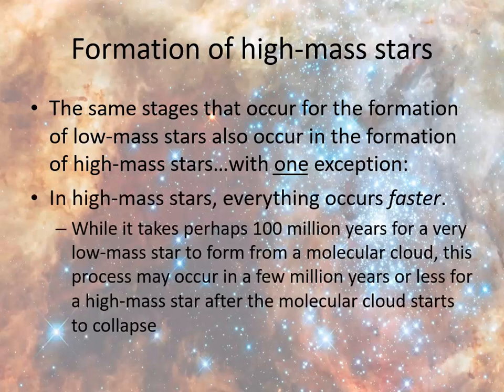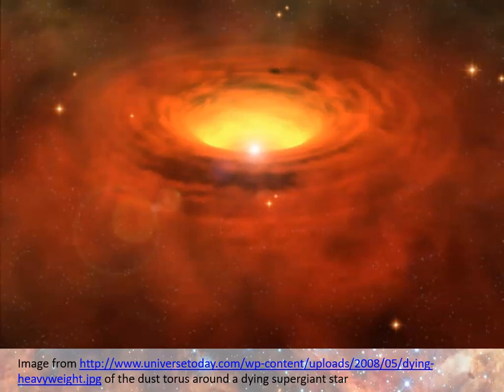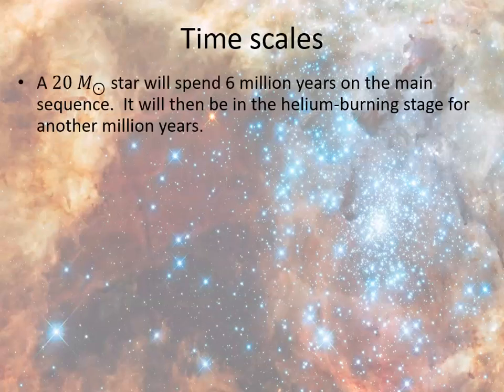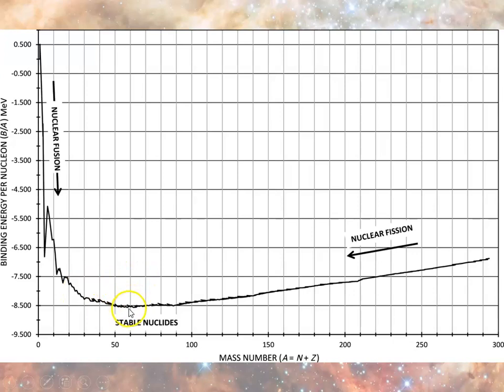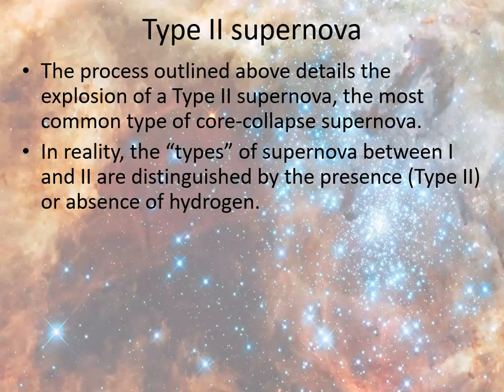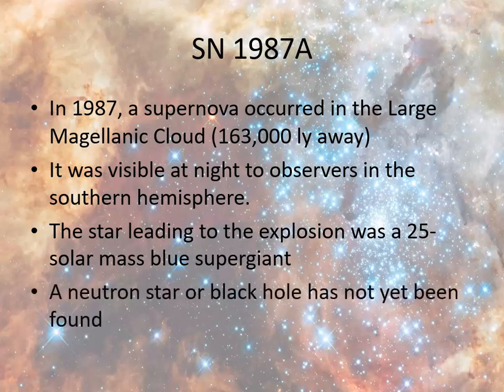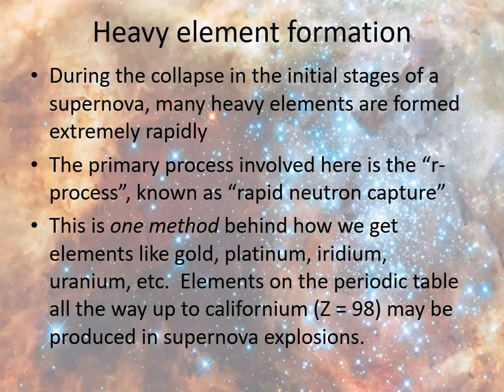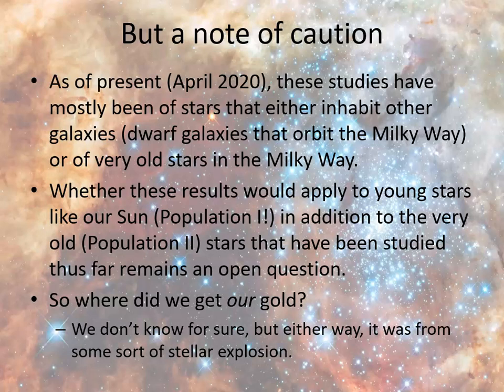Unit 7 Video 09 Lives and Deaths of High Mass Stars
Summary of the life of a high-mass star, up to and through the supernova stage.

Two things that I realized just after finishing the video and before posting.  First, the one of the main processes by which neutrinos are produced in a supernova is during the core collapse itself, during which protons and electrons are crammed together so tightly that you get massive amounts of the weak nuclear force reaction p + e yields n + electronneutrino.  Second, there is a potential for confusion for those of you who have heard about supernova shining by the energy from the decay of radioactive Ni-56 and Co-56 (down to stable iron-56).  This is true when the supernova is **dimming**.  However, around peak brightness, radioactive Ni-60 plays a major role before quickly decaying.